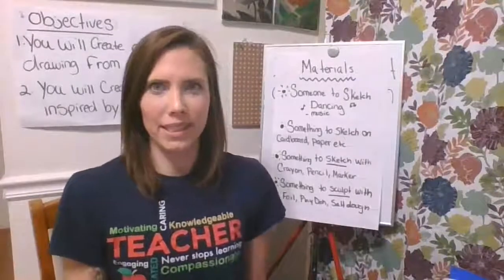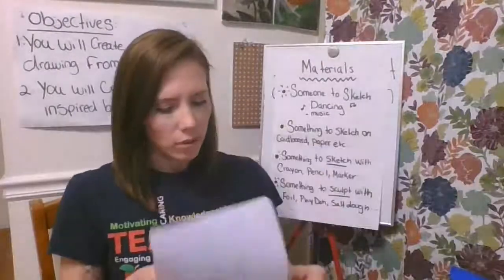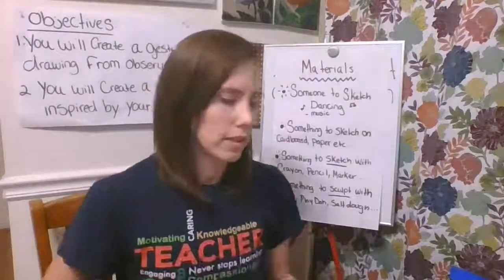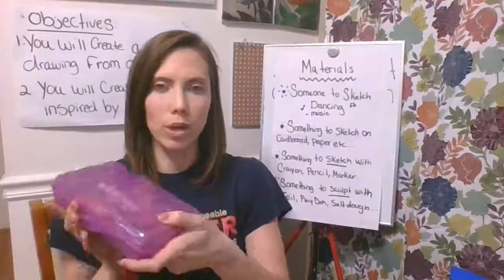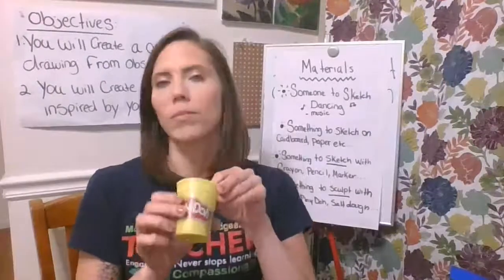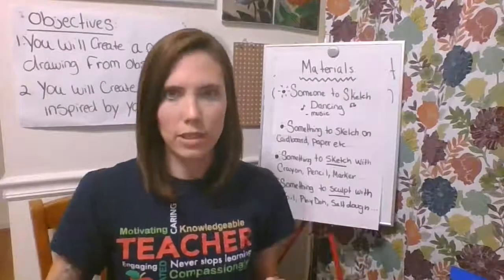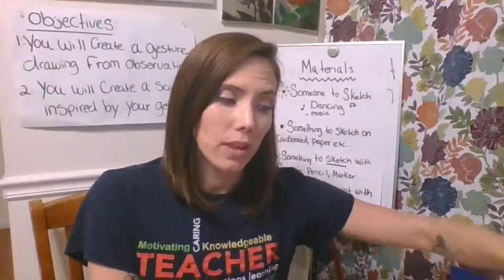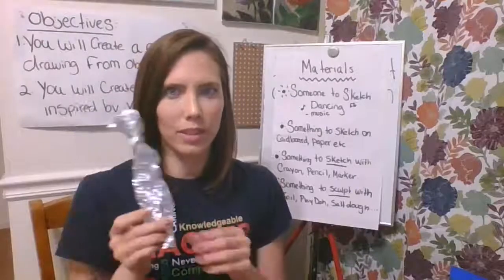RPS FA Elem SketchSculptMaterials wk4